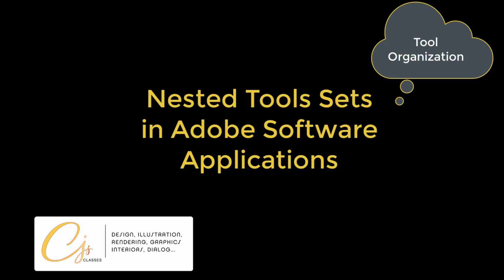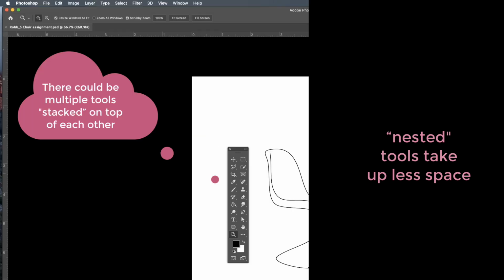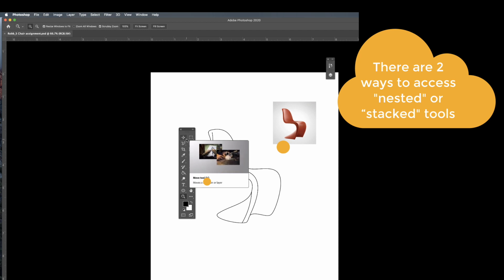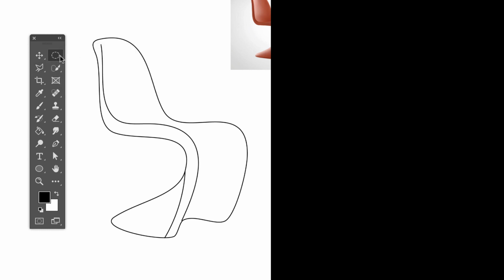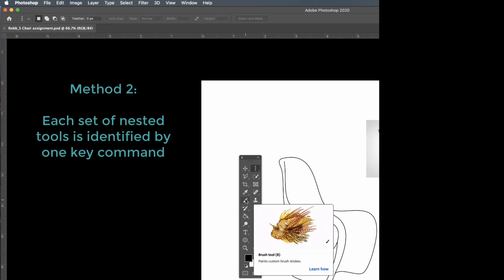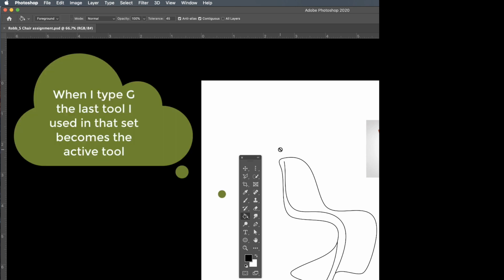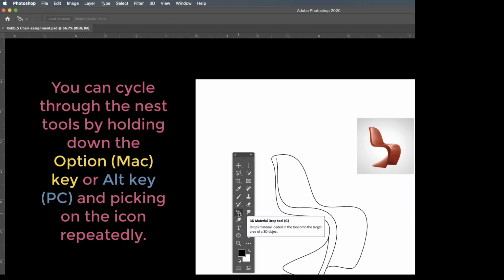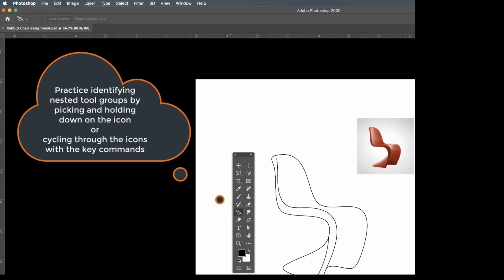Photoshop Basics: Main ToolBar "Nested" Tools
This video series explores Basic tools and operational commands in Adobe Photoshop. This video is a simple "How To" for interior design students learning illustration and production techniques. This video focuses on the Main Toolbar arrangement and nested tools.

 Additional use of this tool, and related tools. can be viewed in the project videos.

Project videos to watch on this station that builds on this tool: Running dog, blank room, and MidCentury room series.